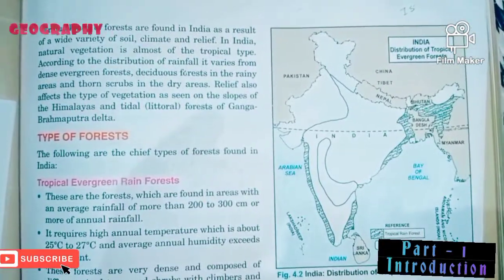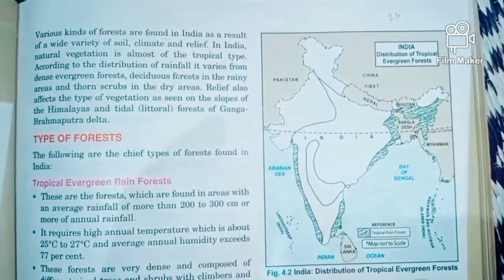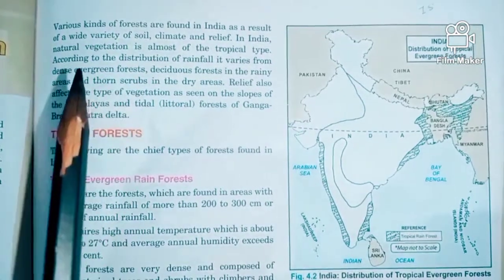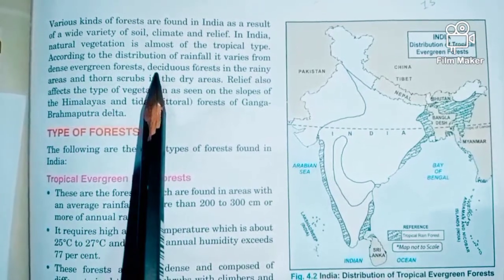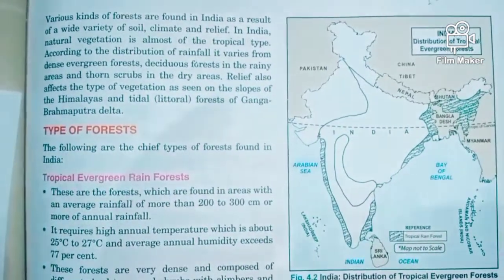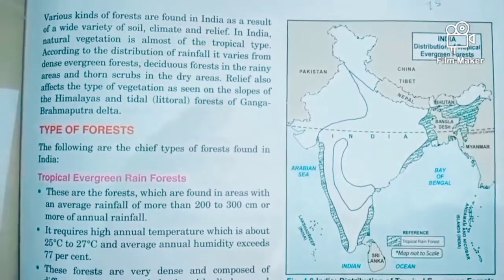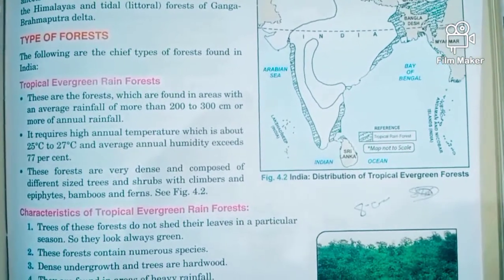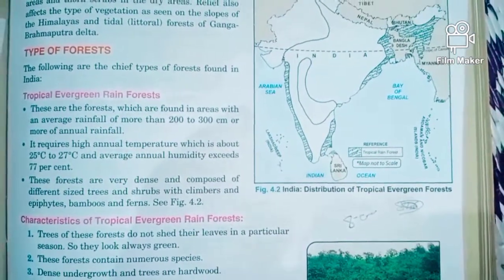chapter - 4 ( Natural Vegetation) class - 10 Geography